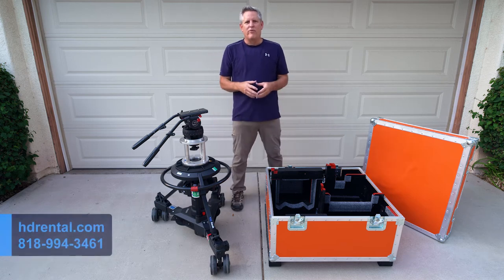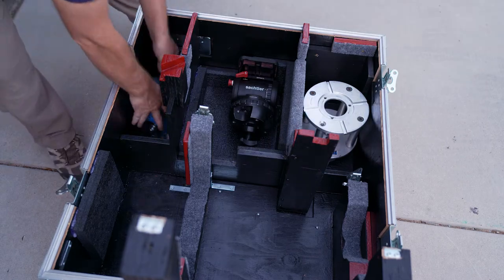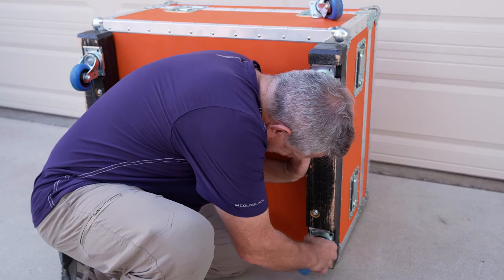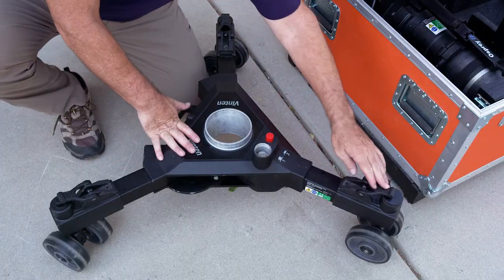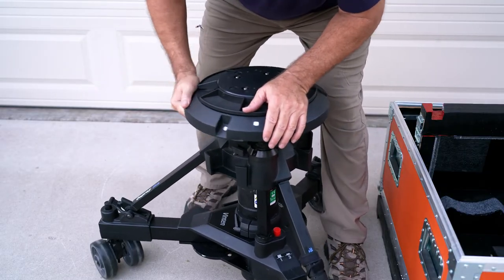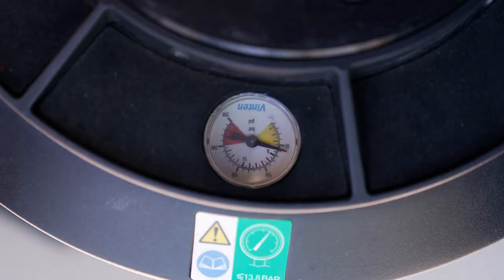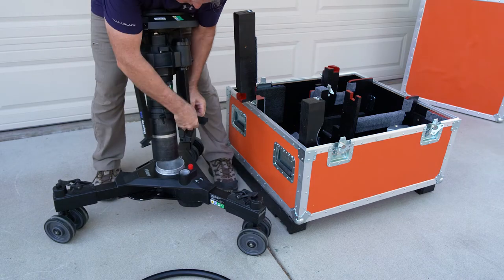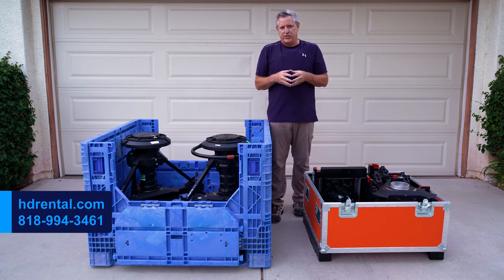Vinten Osprey Elite Pedestal Rental How to Assemble & Disassemble the Vinten Osprey Camera Dolly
In this video we show you a new shipping case we have designed for the Vinten Osprey Elite Pedestal and how to assemble and disassemble the pedestal.

After watching this video you will have all the knowledge you need to assemble and disassemble the Osprey Elite Pedestal and you will look like an expert while you are doing it.

We are able to ship Vinten Osprey Pedestals anywhere in the USA and Canada.  We guarantee that we will deliver your pedestals on time, in perfect working order and with all the accessories.

The Vinten Osprey Elite is an amazing camera dolly that can be used on all types of TV production applications such as reality shows, game shows, sports, concerts, events, AV, cinema, talk shows, poker shows.

Please call us anytime you need to rent or hire Vinten Osprey Elites or any type of camera dolly or camera support equipment. Even if you just have questions give us a call.